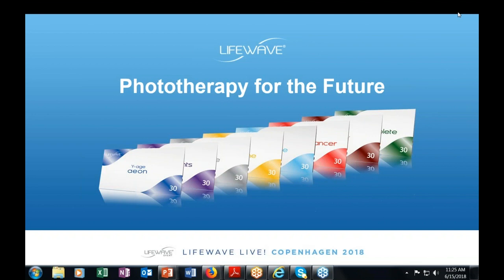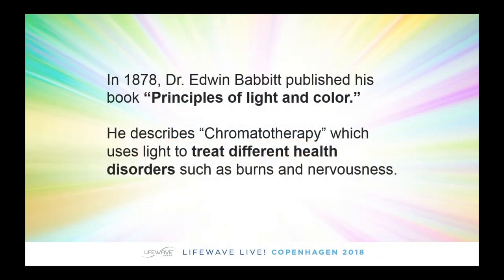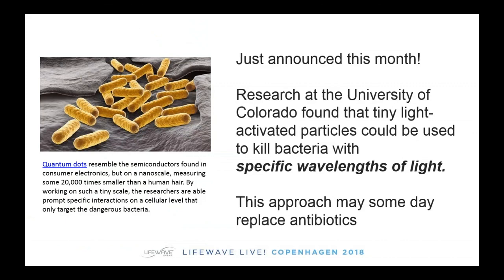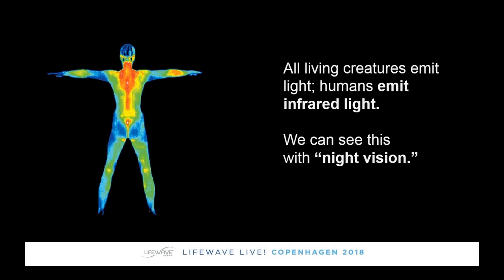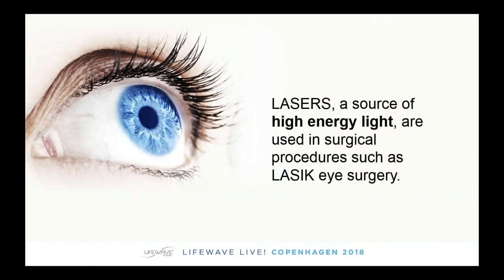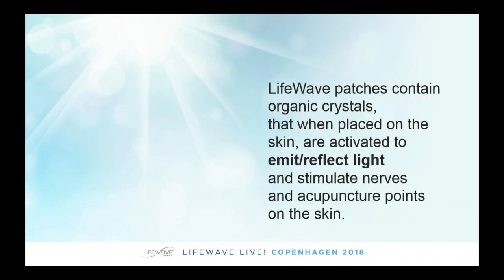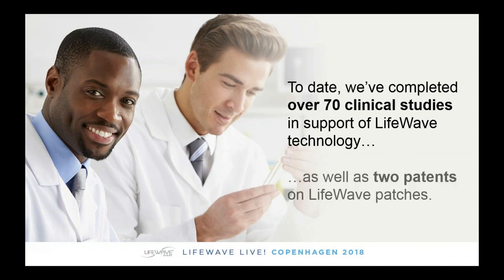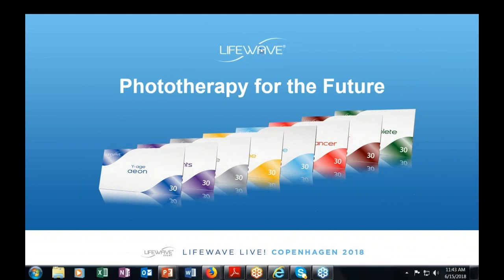LifeWave Introduction - Phototherapy For the Future